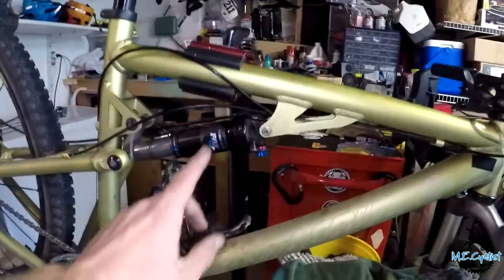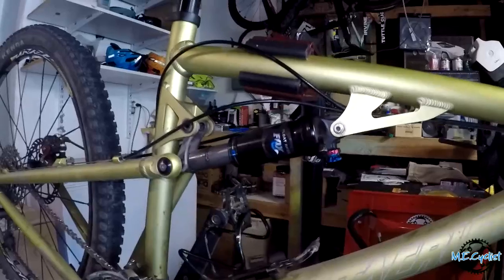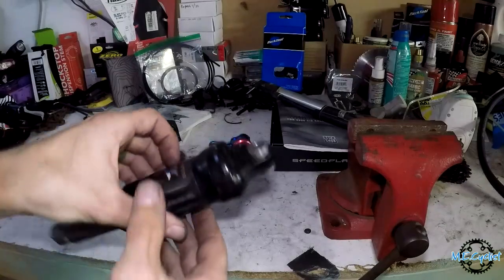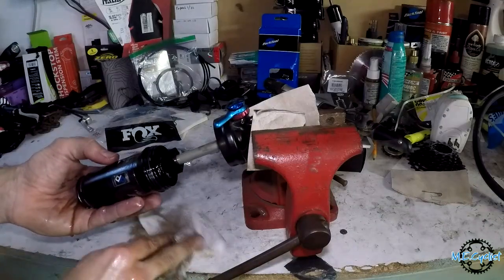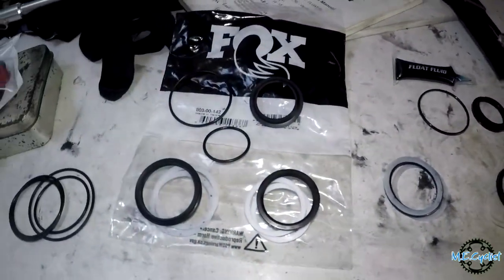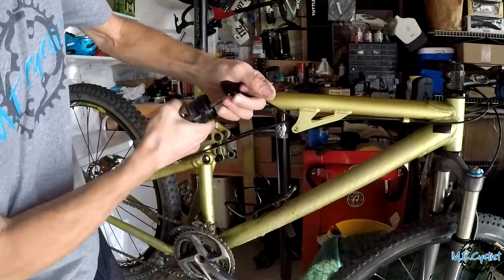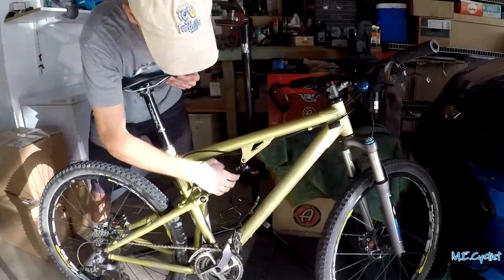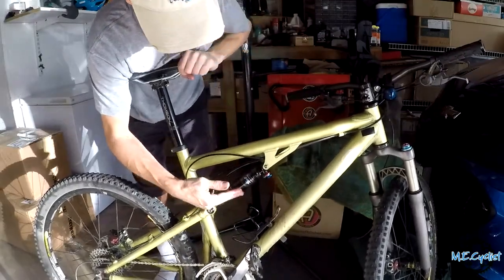FOX Float RP23 Rear Shock Service Seal Replacement - A look at what's inside!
In this video I open up my rear shock (Fox Float RP23) to replace the seals using Fox's universal rebuild kit.  It is a pretty straightforward procedure, no special tools required except for patience working with some small parts.  Full disclosure - after replacing the seals it still didn't work properly so there must be something wrong internally; might have to send it to FOX anyway.  Was trying to save the $160 service fee by doing a rebuild with the ~$20 kit.

1:07 - removing shock
2:08 - shock overview
3:27 - opening up the shock
4:24 - shock internals show & tell
6:45 - reinstalling the shock

Filmed 10/6/2022 with GoPro Hero 5 Black
Edited using CyberLink PowerDirector 12

Enjoy Your Ride!!